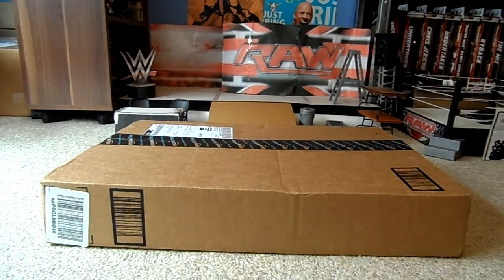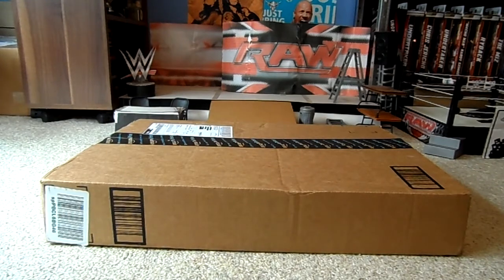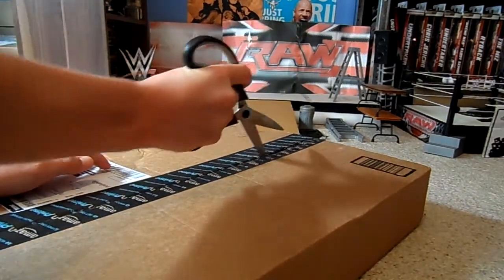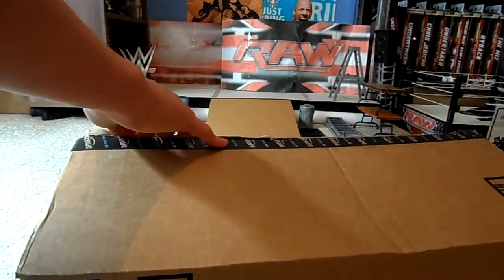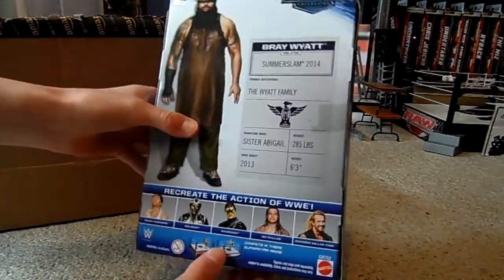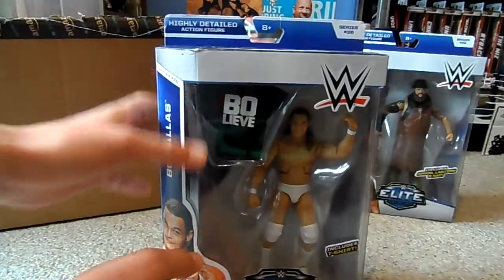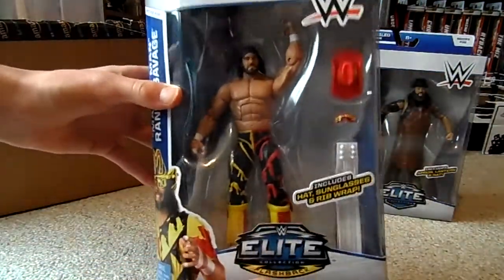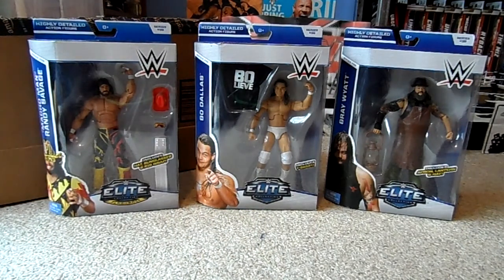3 WWE Mattel Elite Figures from Amazon Unboxing!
My 4th Package Unboxing of the Week!